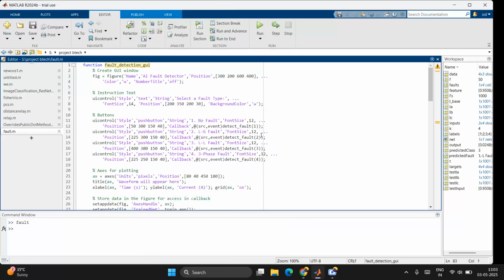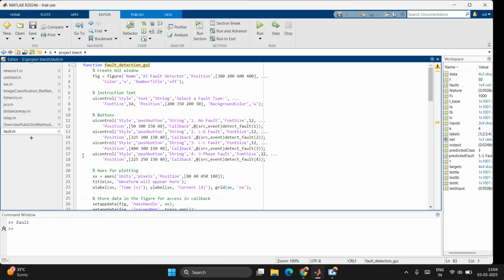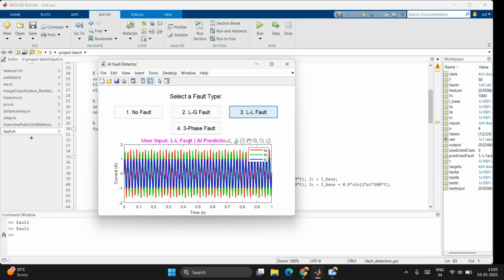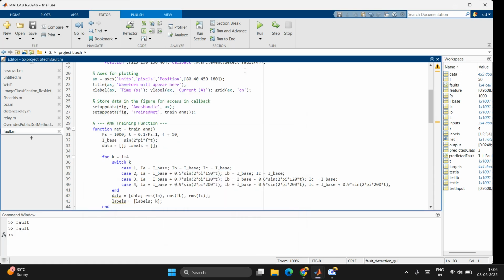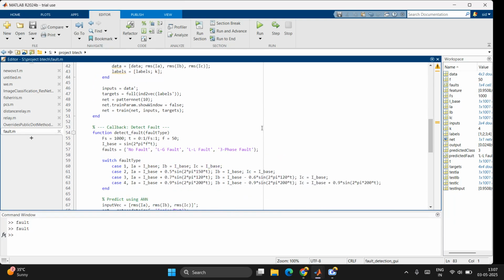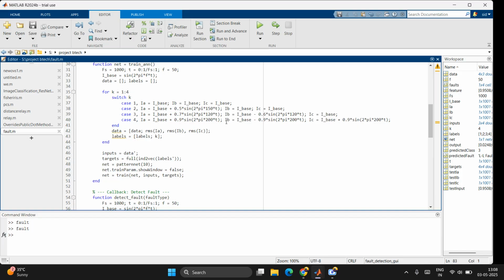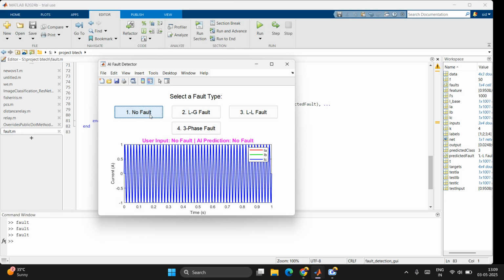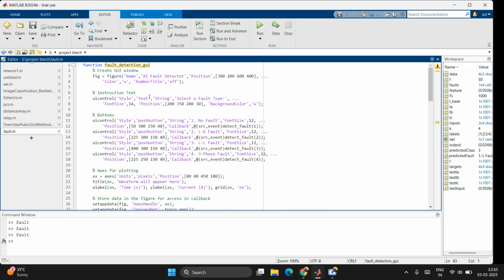AI Fault Detection in Power Systems using MATLAB (Live GUI Demo!)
function fault_detection_gui
    % Create GUI window
    fig = figure('Name','AI Fault Detector','Position',[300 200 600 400], ...
        'Color','w', 'NumberTitle','off');

    % Instruction Text
    uicontrol('Style','text','String','Select a Fault Type:', ...
        'FontSize',14, 'Position',[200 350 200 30], 'BackgroundColor','w');

    % Buttons
    uicontrol('Style','pushbutton','String','1. No Fault','FontSize',12, ...
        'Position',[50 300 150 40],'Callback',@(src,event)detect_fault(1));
    uicontrol('Style','pushbutton','String','2. L-G Fault','FontSize',12, ...
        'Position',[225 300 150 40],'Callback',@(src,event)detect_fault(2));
    uicontrol('Style','pushbutton','String','3. L-L Fault','FontSize',12, ...
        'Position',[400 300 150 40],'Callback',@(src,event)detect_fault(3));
    uicontrol('Style','pushbutton','String','4. 3-Phase Fault','FontSize',12, ...
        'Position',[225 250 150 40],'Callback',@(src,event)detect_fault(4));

    % Axes for plotting
    ax = axes('Units','pixels','Position',[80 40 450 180]);
    title(ax, 'Waveform will appear here');
    xlabel(ax, 'Time (s)'); ylabel(ax, 'Current (A)'); grid(ax, 'on');

    % Store data in the figure for access in callback
    setappdata(fig, 'AxesHandle', ax);
    setappdata(fig, 'TrainedNet', train_ann());

    % --- ANN Training Function ---
    function net = train_ann()
        Fs = 1000; t = 0:1/Fs:1; f = 50;
        I_base = sin(2*pi*f*t);
        data = []; labels = [];

        for k = 1:4
            switch k
                case 1, Ia = I_base; Ib = I_base; Ic = I_base;
                case 2, Ia = I_base + 0.5*sin(2*pi*150*t); Ib = I_base; Ic = I_base;
                case 3, Ia = I_base + 0.7*sin(2*pi*120*t); Ib = I_base - 0.6*sin(2*pi*120*t); Ic = I_base;
                case 4, Ia = I_base + 0.9*sin(2*pi*200*t); Ib = I_base - 0.9*sin(2*pi*200*t); Ic = I_base + 0.9*sin(2*pi*200*t);
            end
            data = [data; rms(Ia), rms(Ib), rms(Ic)];
            labels = [labels; k];
        end

        inputs = data';
        targets = full(ind2vec(labels'));
        net = patternnet(10);
        net.trainParam.showWindow = false;
        net = train(net, inputs, targets);
    end

    % --- Callback: Detect Fault ---
    function detect_fault(faultType)
        I_base = sin(2*pi*f*t);
        faults = {'No Fault', 'L-G Fault', 'L-L Fault', '3-Phase Fault'};

        switch faultType
        end

        % Predict using ANN
        inputVec = [rms(Ia), rms(Ib), rms(Ic)]';
        net = getappdata(gcf, 'TrainedNet');
        output = net(inputVec);
        [~, predictedClass] = max(output);
        predictedFault = faults{predictedClass};

        % Plot
        ax = getappdata(gcf, 'AxesHandle');
        cla(ax);
        plot(ax, t, Ia, 'r', t, Ib, 'g', t, Ic, 'b', 'LineWidth', 1.5);
        legend(ax, 'Ia', 'Ib', 'Ic');
        title(ax, sprintf('User Input: %s | AI Prediction: %s', faults{faultType}, predictedFault), ...
              'Color', 'm', 'FontSize', 12);
    end
end